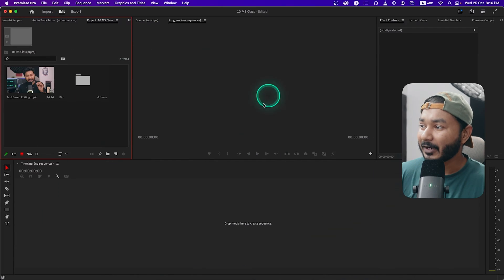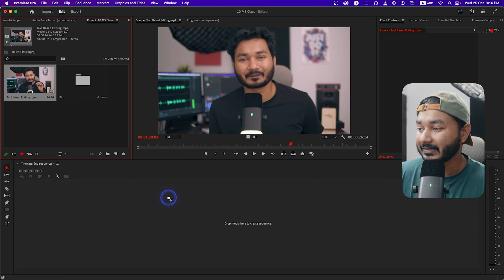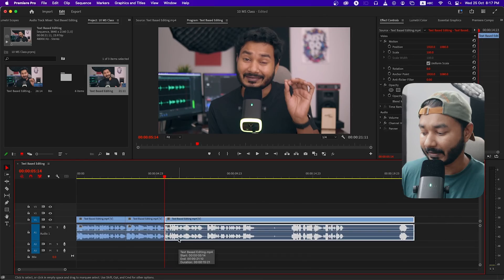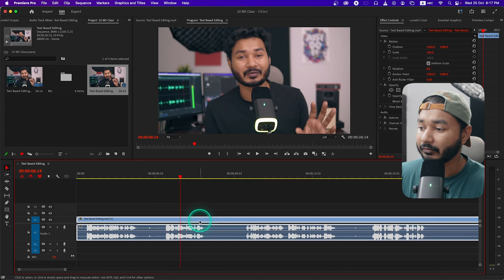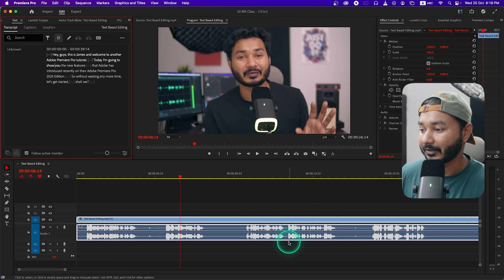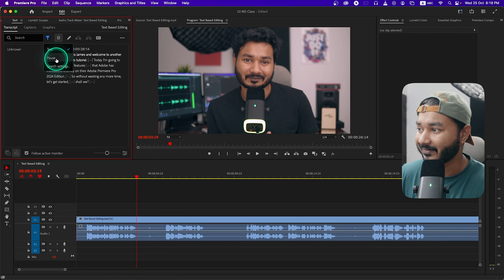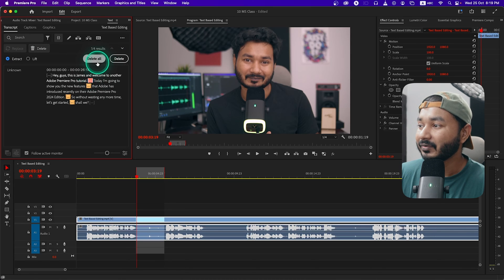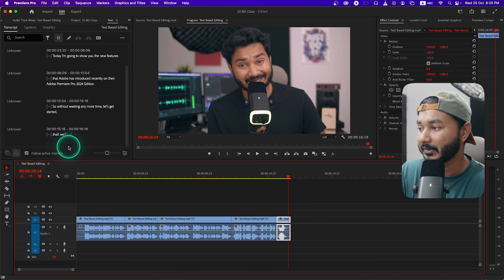Auto Cut Video in Premiere Pro | No Plugin Required!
Adobe has released the Premiere Pro 2024 version recently and they have introduced some great features that you can your for your video editing workflow. Today I'll share how you can use Adobe Premiere Pro 2024 Text-based editing feature to automatically cut your video and remove the silent part from it!